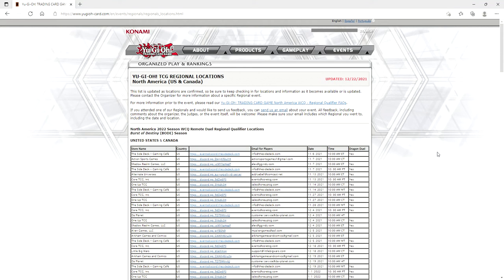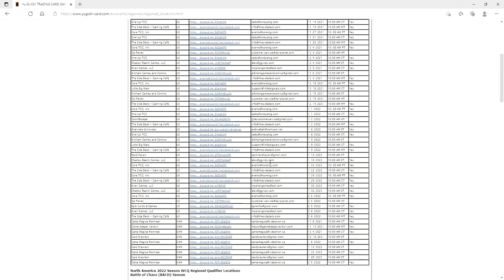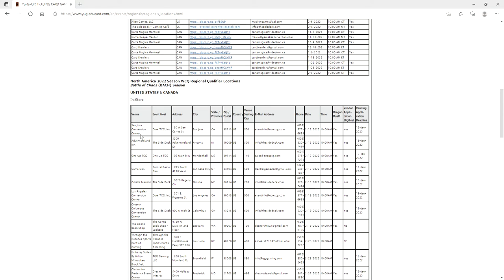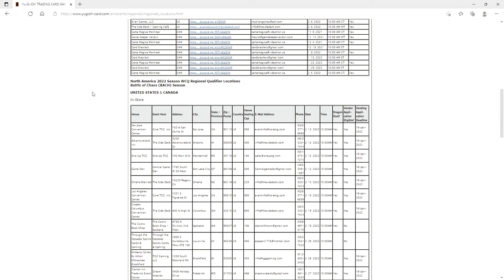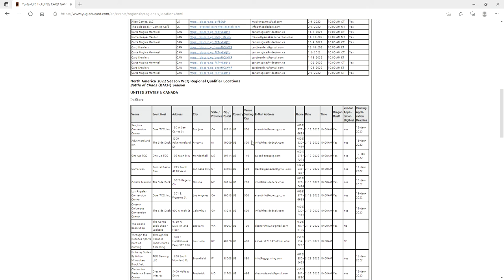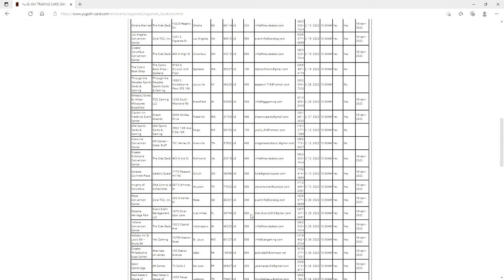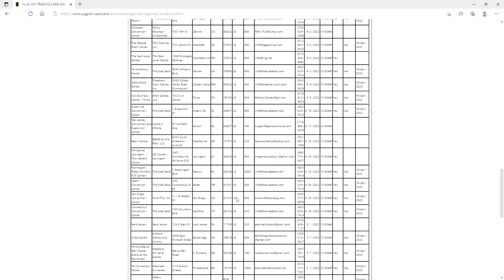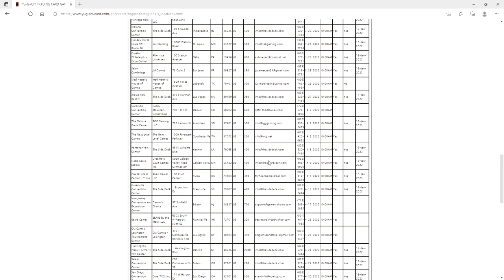KOANMI FINALLY BROUGHT BACK YUGIOH EVENTS REGIONALS ARE HERE!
THIS NEWS IS INSANE!!